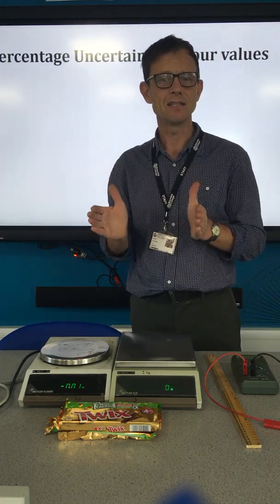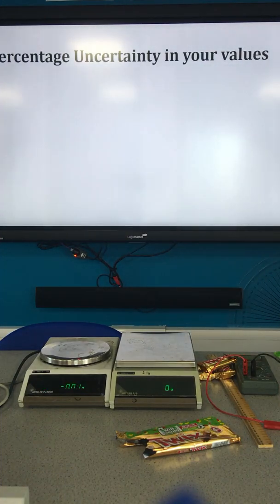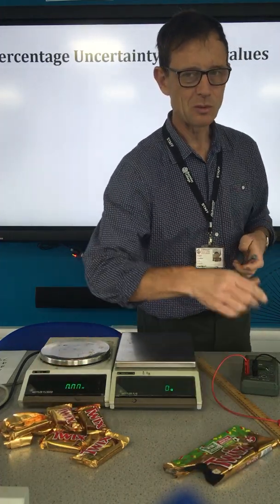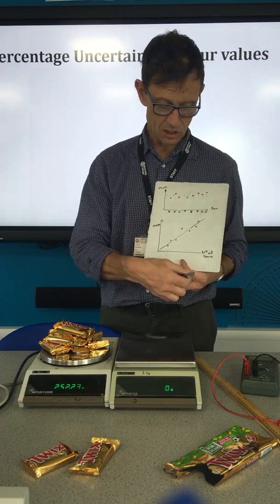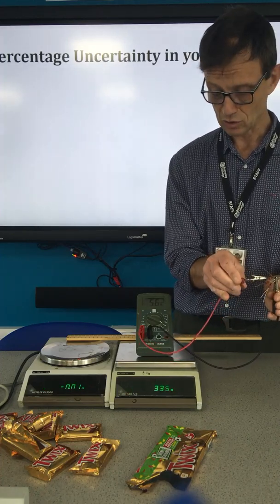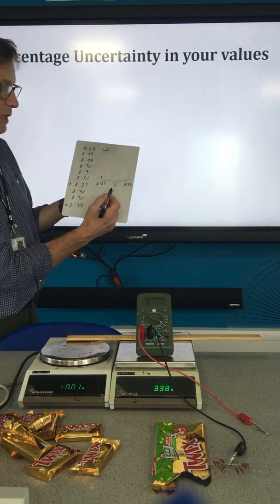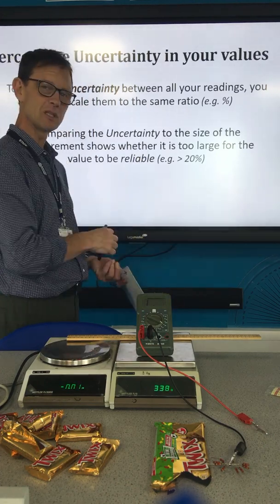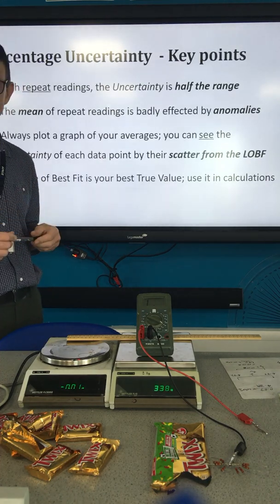Chapter0.2 Percentage Uncertainty in measurements & Demo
This is knowing whether your readings are good, or great!
Using your measurement uncertainty to compare it to the 'True' i.e. best possible value, will tell you whether your data is good enough, to make your conclusion valid.